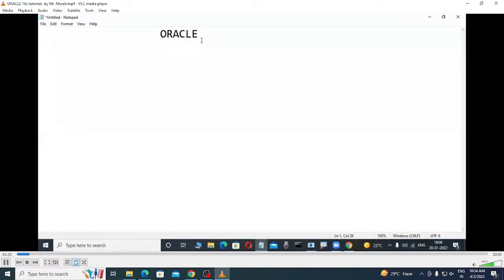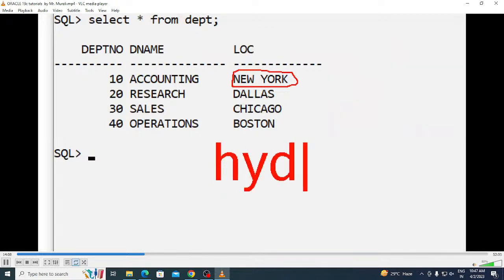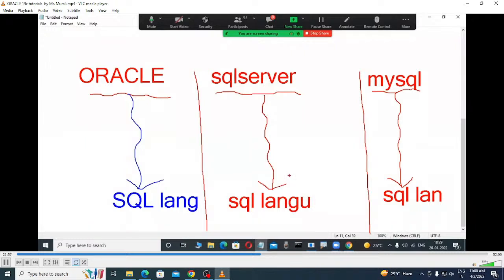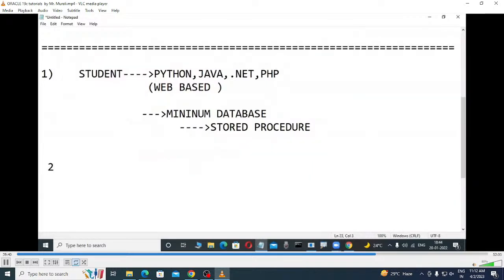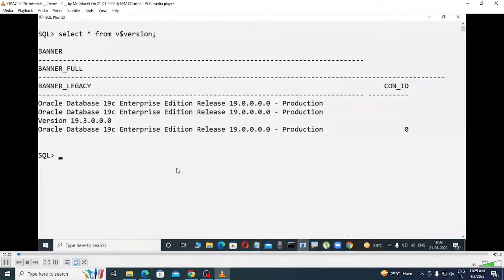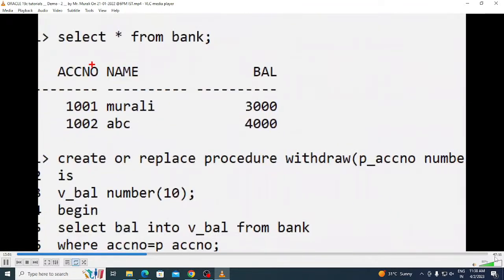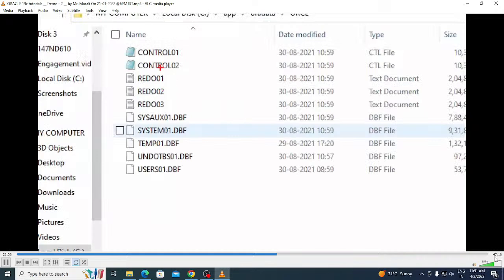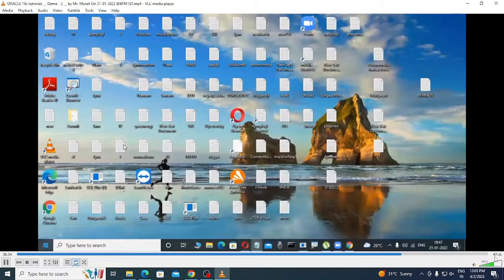ORACLE 19c tutorials by Mr. Murali Sir